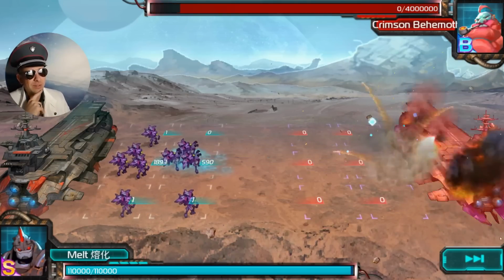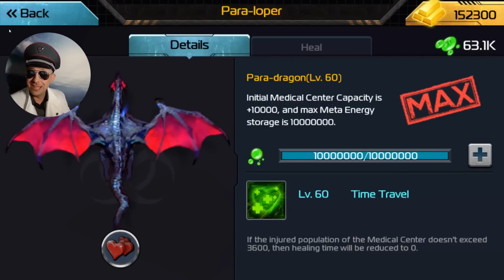Ouch. Level 9 Monsters can be tricky...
Once you have joined, pm me directly on Line for an invite.

4200 Chino Hills Pkwy
Ste 135-120